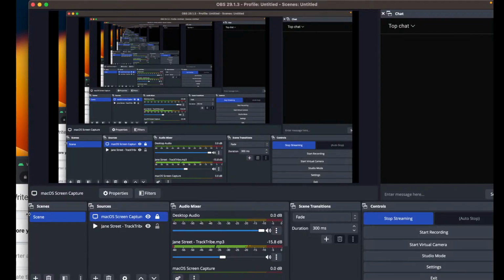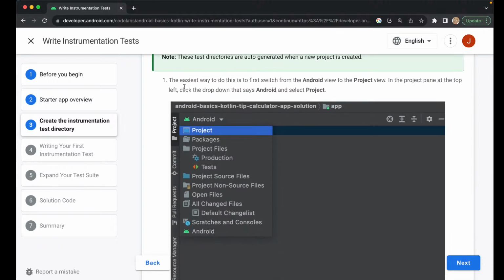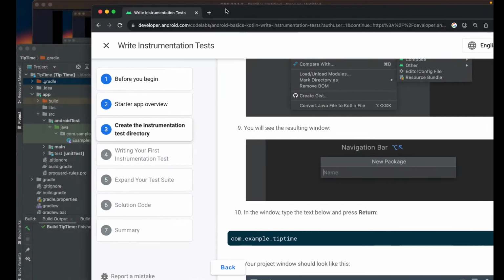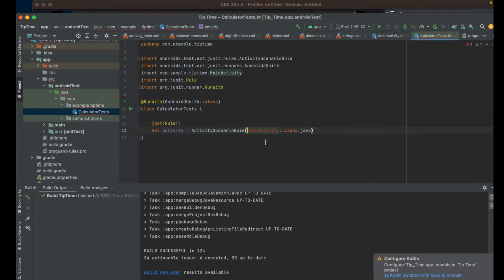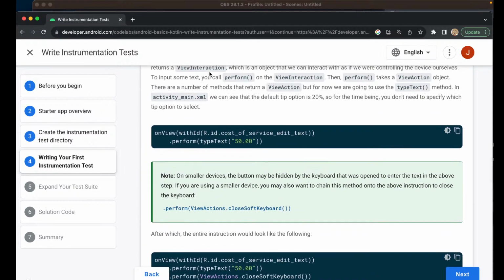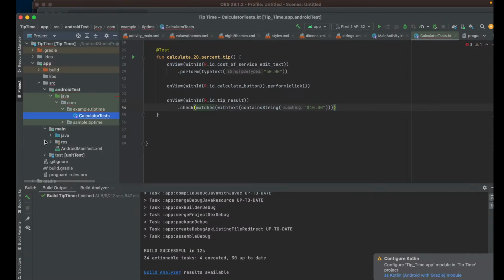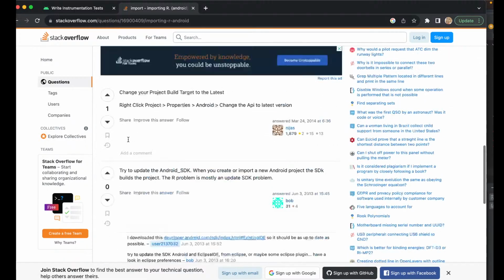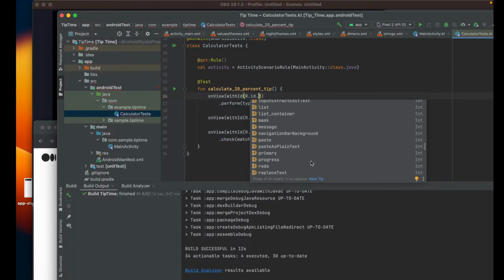android development tutorial - ui testing pt.1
In this code lab we are ui testing the tip time app.
Write Instrumentation Tests